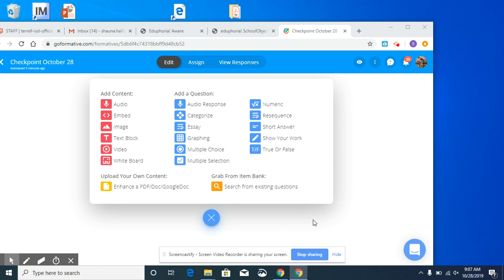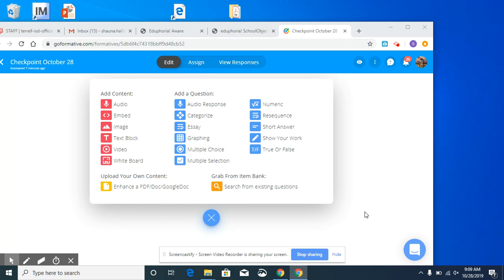Untitled Oct 28, 2019 9 12 AM 1